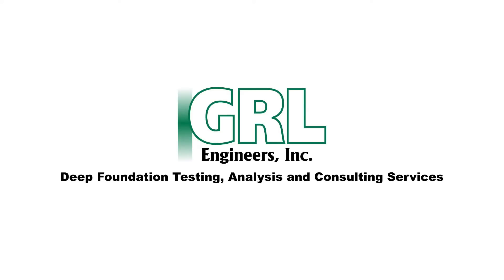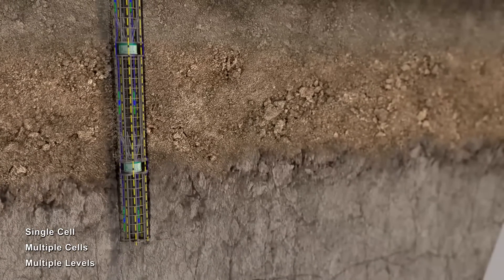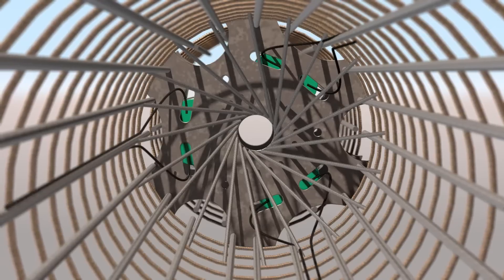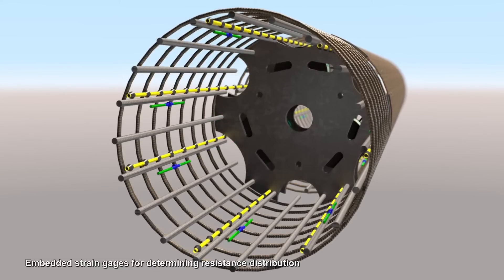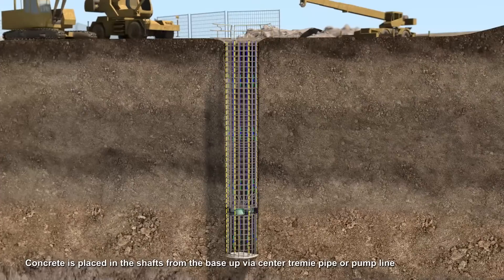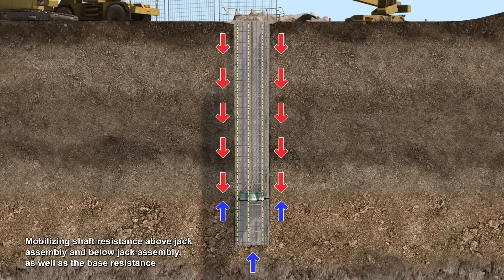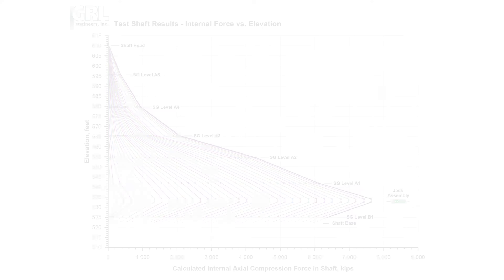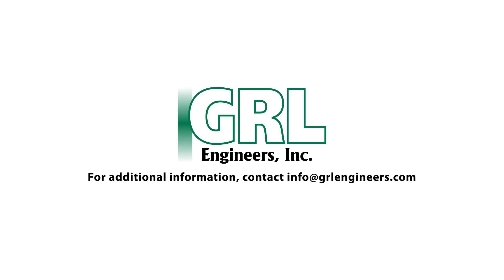GRL Engineers Bi-Directional Static Load Test (BDSLT) Animation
During a bi-directional static load test, the deep foundation element is
instrumented to provide information about soil and foundation response to
load. GRL cells can be installed in drilled shafts, augercast piles, drilled displacement piles and barrettes.

GRL Engineers, Inc.